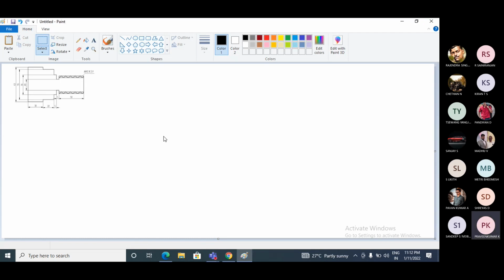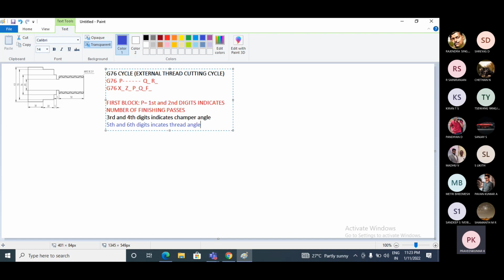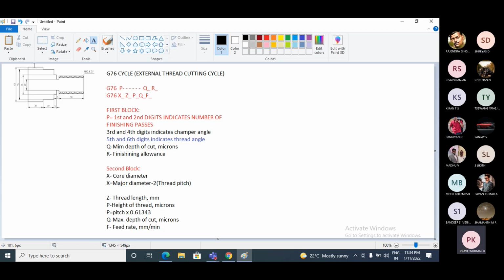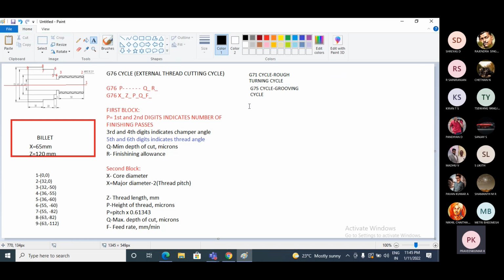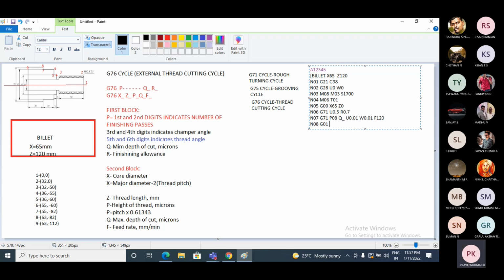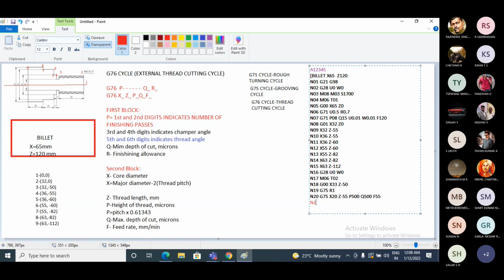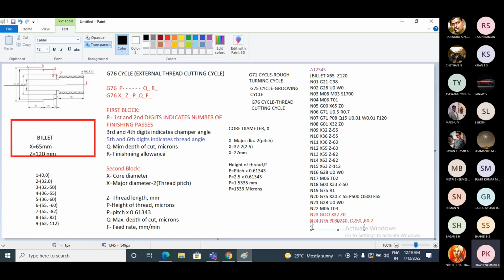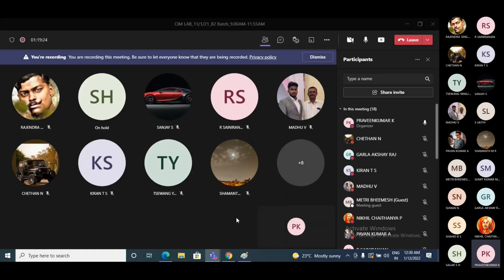CAM LAB G76 CYCLE THREAD CUTTING CYCLE